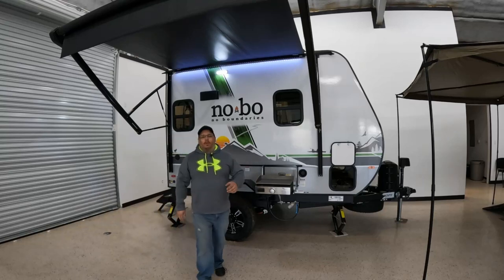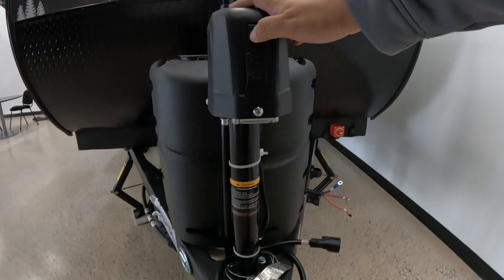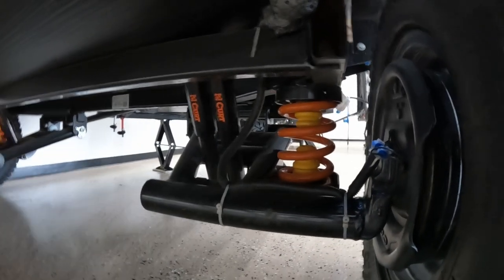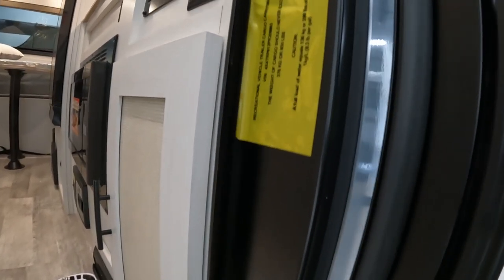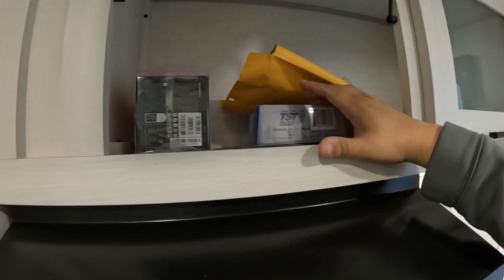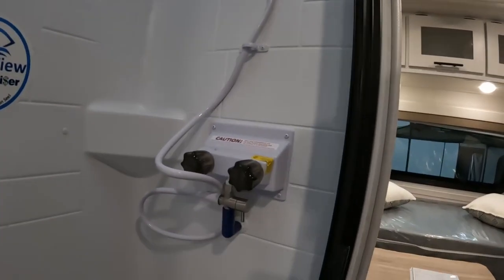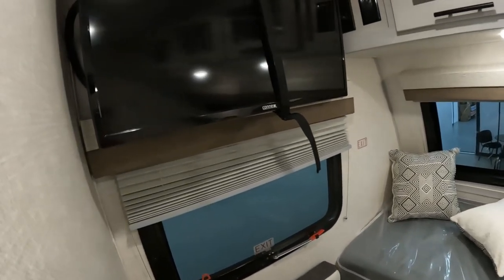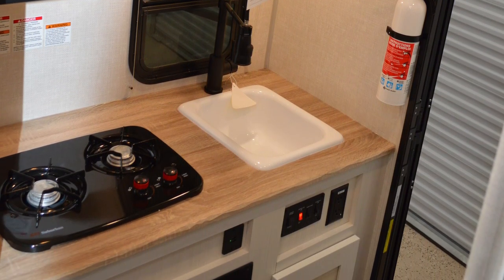The RV Perfect for Fun On and Off Road! | NoBo 16.1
This is the NoBo 16.1 by No Boundaries. I do a walk through and if you are interested in this RV I sell it too!!!